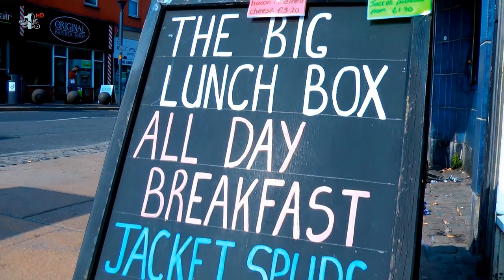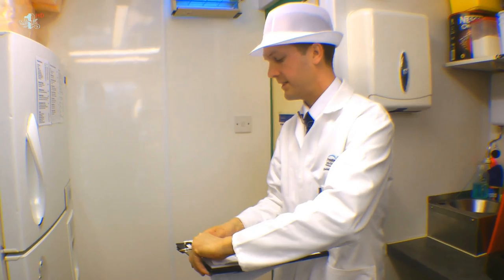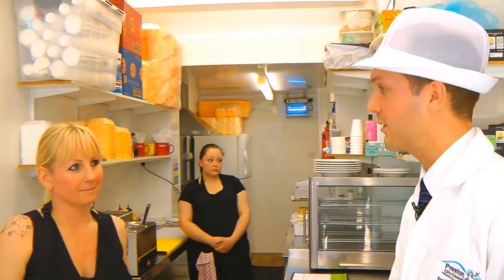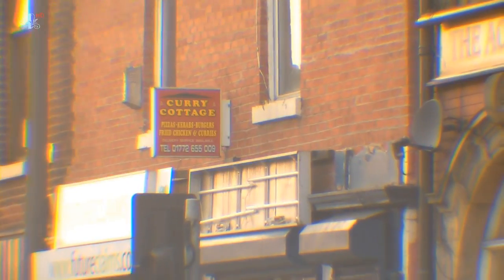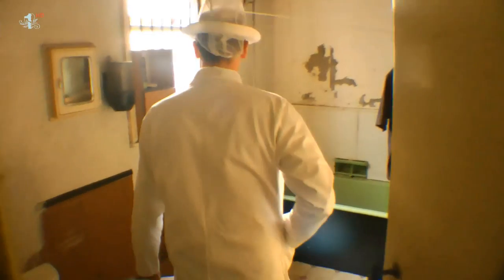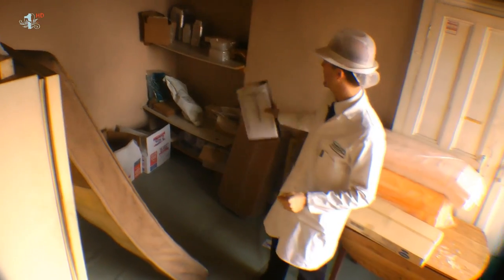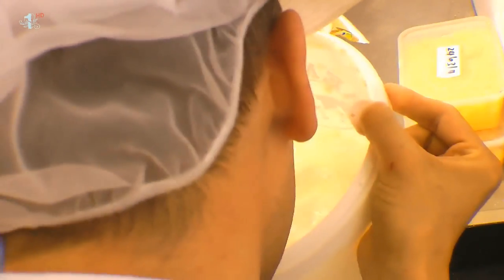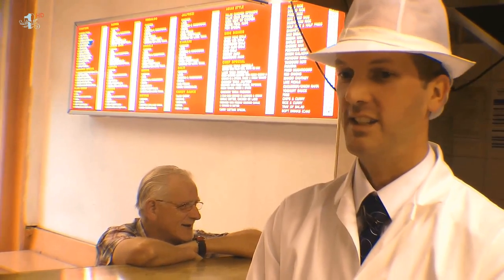Food Hygiene Inspection - Preston Eats Safe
This award winning documentary follows a food health and safety officer as he undertakes unannounced on-the-spot inspections of some grim takeaways in Preston.

There were almost 85,000 reported cases of food poisoning in Britain during 2010. People die every day from poor food hygiene. What is Preston doing to keep its residents eating safe?

This documentary was made for Preston City Council.